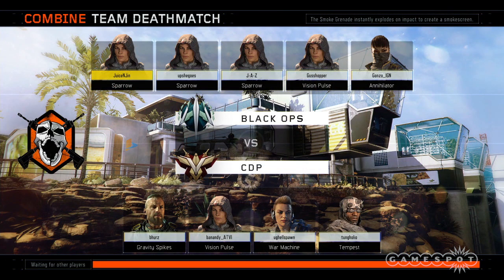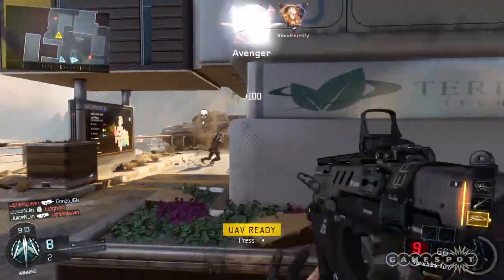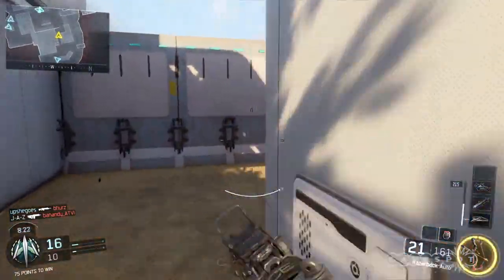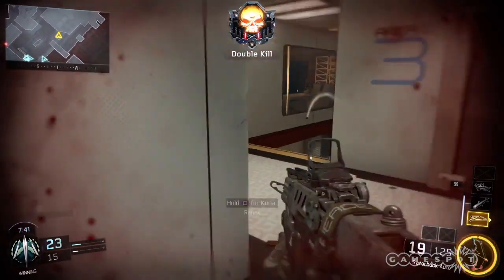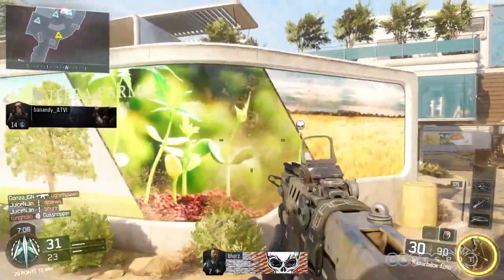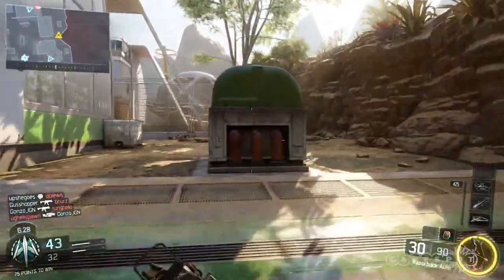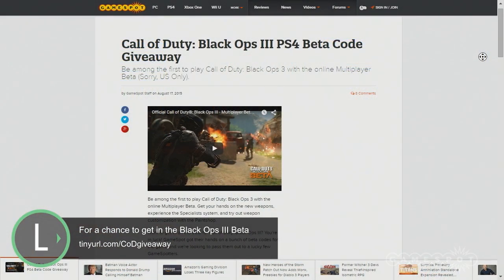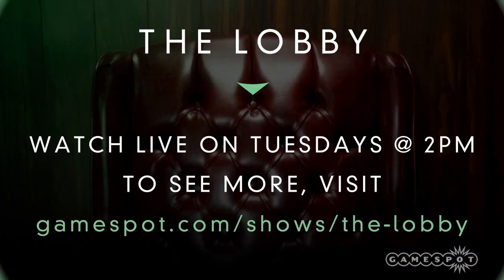Black Ops III Beta Impressions - The Lobby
Aaron and Mike give us the scoop on player movement and how specialists work after getting early access to the Call of Duty: Blacks Ops 3 Beta.

Catch The Lobby LIVE every Tuesday at 2pm PT on YouTube!

Follow Call of Duty: Black Ops III at GameSpot.com!